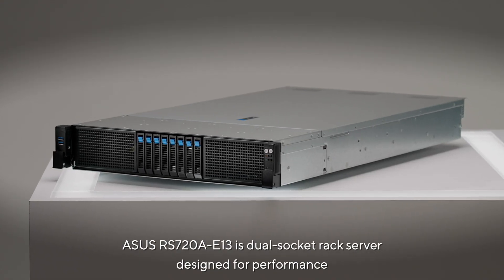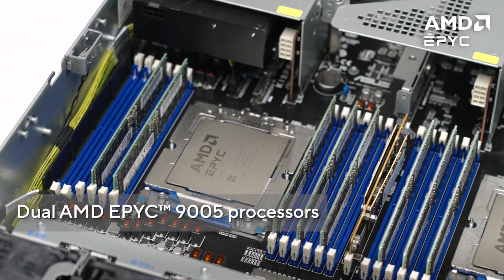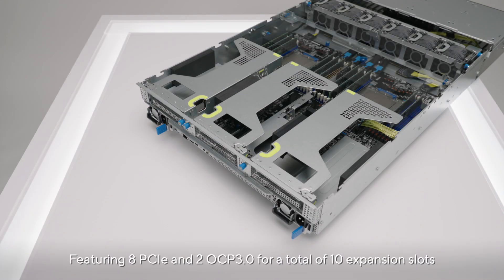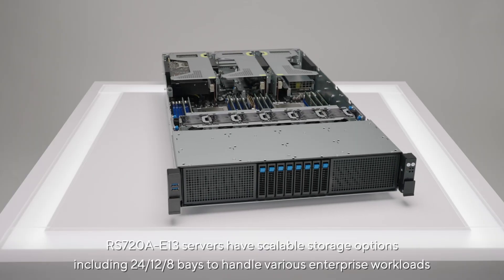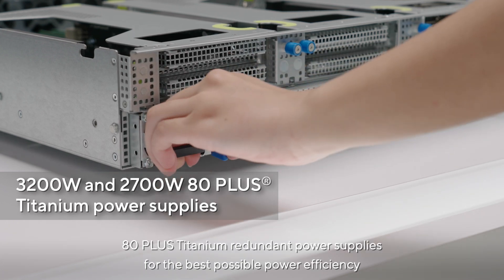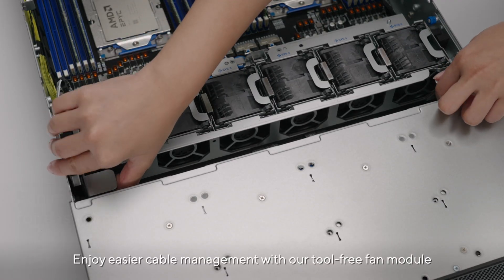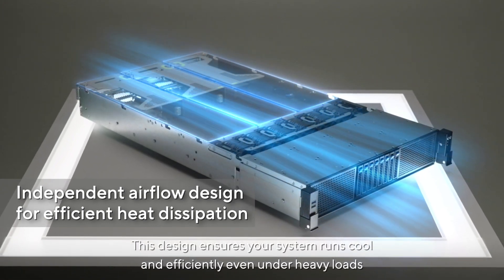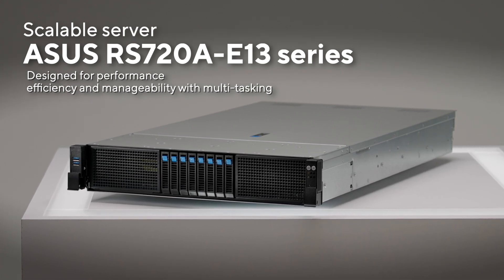RS720A-E13 | ASUS Rack Server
ASUS RS720A-E13 ​is dual-socket rack servers designed for performance, eﬃciency and manageability with multi-tasking RS720A-E13 series built with the modular and scalable DC-MHS architecture provide seamless integration and optimization, making them ideal for modern data centers and diverse IT environments.​